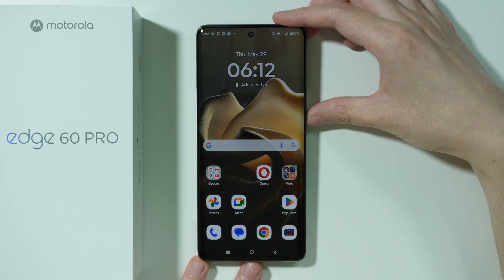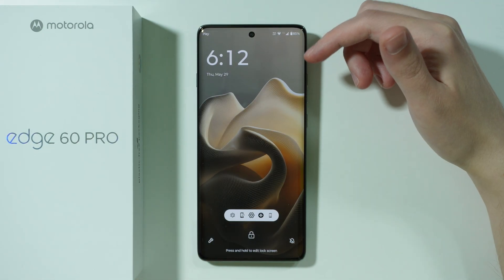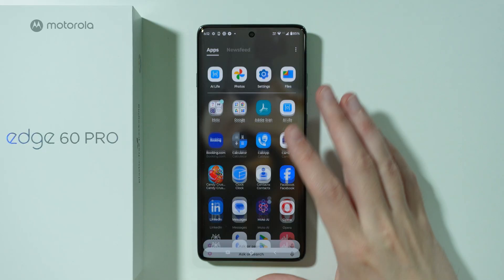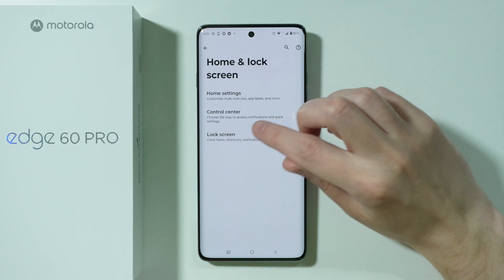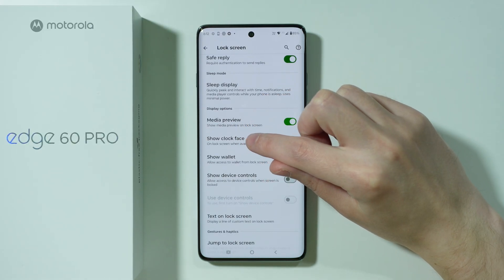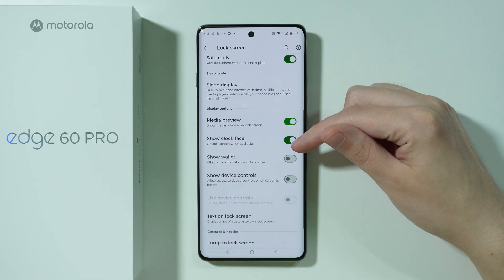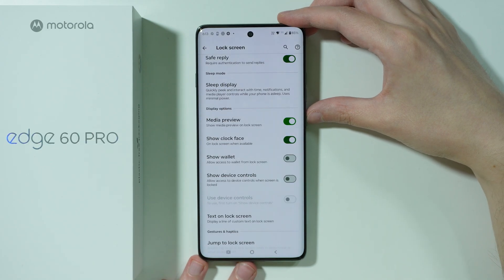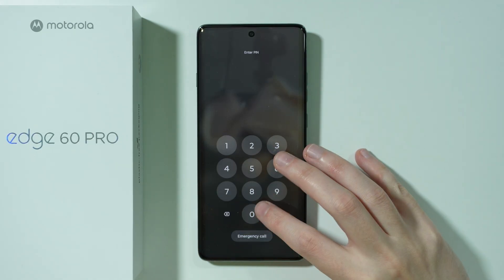Motorola Edge 60 Pro: How to Fix Clock Face in Lock Screen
Tired of your lock screen clock changing positions? Learn how to fix the clock face in place on your Motorola Edge 60 Pro's lock screen with this simple tutorial. Discover where to find the clock settings in your display or lock screen preferences to lock its position permanently. This guide shows you how to maintain a consistent clock layout for better visibility and a cleaner lock screen appearance on your Motorola device.